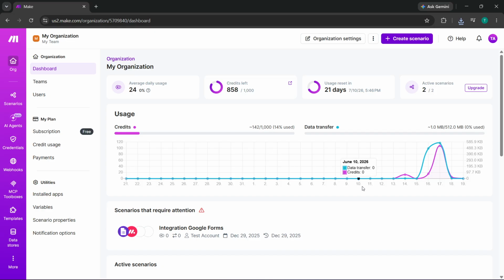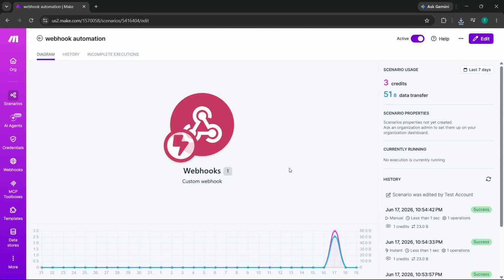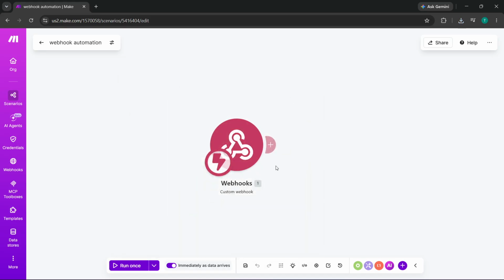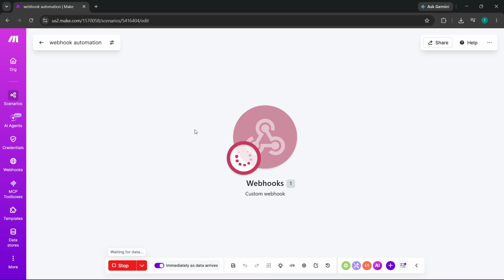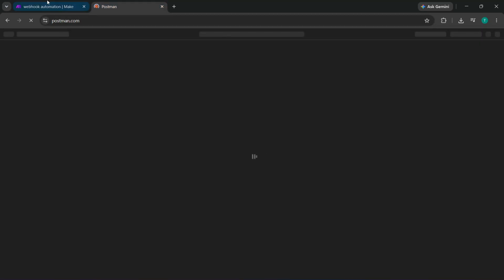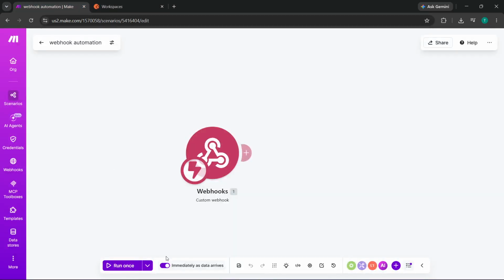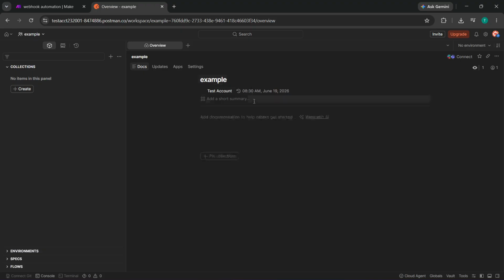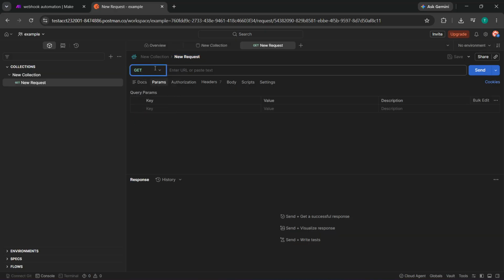Test Automations in Make [Evidence-Based]